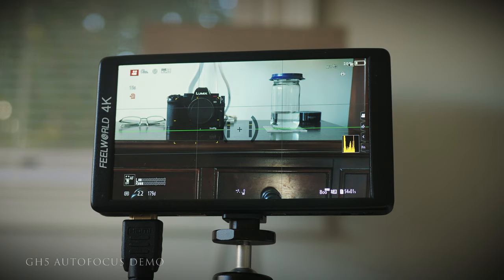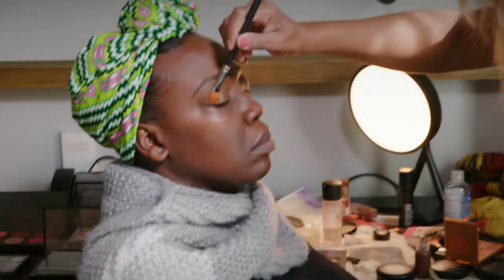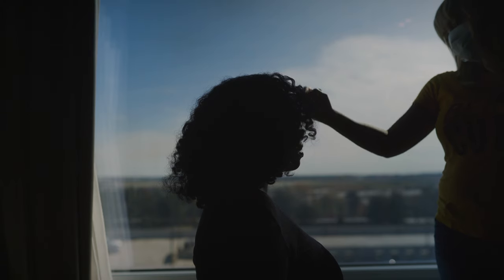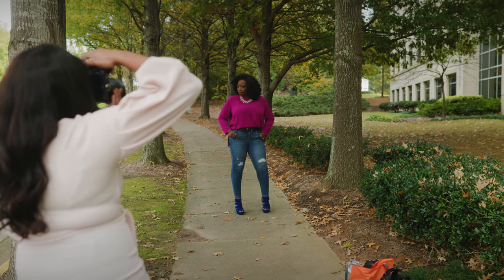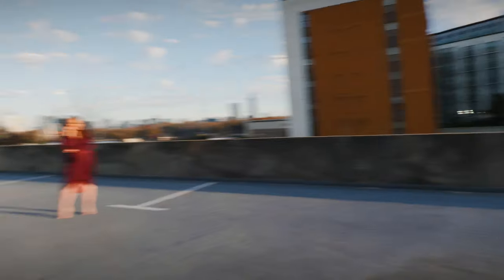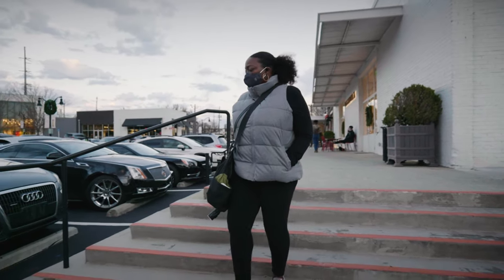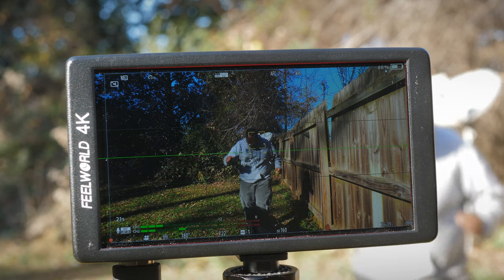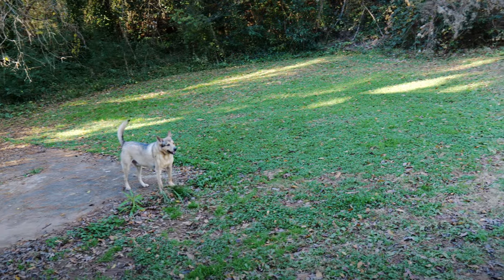Panasonic's Auto Focus Sucks | Lumix S5 | 2.0 Firmware Update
Shout out to Dana Lee Photography for helping me with this video! Check her out on IG @danaleejonesphoto And thanks to Lemiga Events ( @lemiga ) for bringing me on as part of the team for the shoot at the W.

Consider supporting this channel (Shout Out In The Credits):
In this video, I document my various test using the Panasonic Lumix S5's latest generation of their video autofocus technology. I am also using the latest firmware update for the S5 which gave the camera lots of new features including better autofocus recognition when filming in VLOG. So the question is does the autofocus for the Panasonic Lumix S5 suck? Well check out the video and let me know what you think? I also have loads of S5 test footage in this video if your curious about the image quality of this camera. The lenses I used for this test were the Lumix 20 - 60mm and the Sigma 35mm f1.4.

Full Frame Camera Gear
Lumix S5
Viltro 20mm f2.0 L Mount
Sigma 35mm f1.4 L Mount
Panasonic 20 - 60mm f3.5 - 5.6 L Mount
All of my Film Gear

IG ACCOUNTS FOR W SHOOT VENDORS
Video - @thomasvisionfilms
Design + Planning - @lemiga
Photography - @fotosbyfola
Floral Design - @karanashdesigns
Balloon Decor - @mypartydivas
Stationery - @paperedwonders
Rentals - @atlantapartyrentals
Linen - @nuagedesignsinc
Dessert Display - @bakesbyparisa
Neon Sign - @shopnarwall
Lighting - @uniqueeventelements
Models - @runwaydivashay
Stylist - @styledbymarkq
Gown - @bridesbynona
Hair - @aliciaigess
Makeup - @bogartbeauty
Bridal Accessories - @aiandeva Accessories @misayohouse